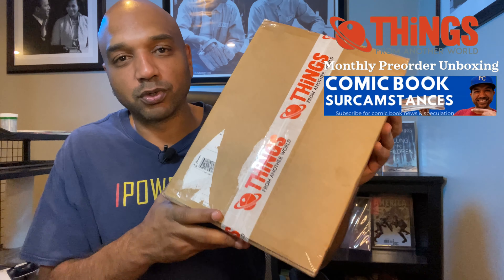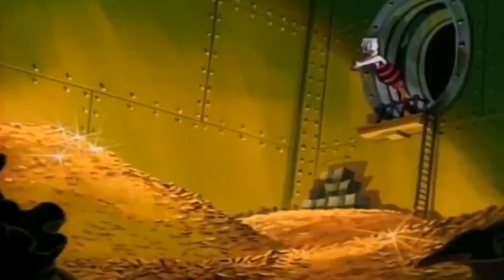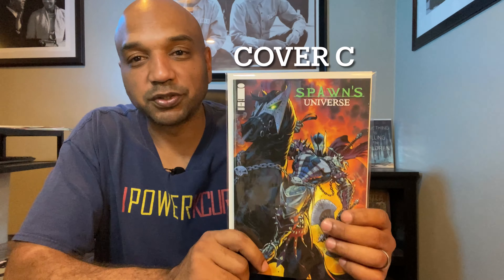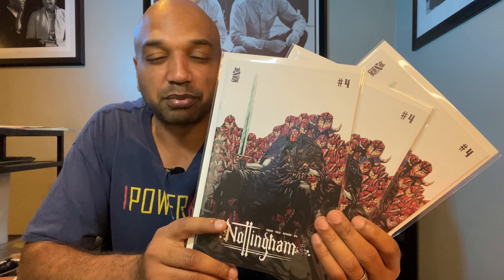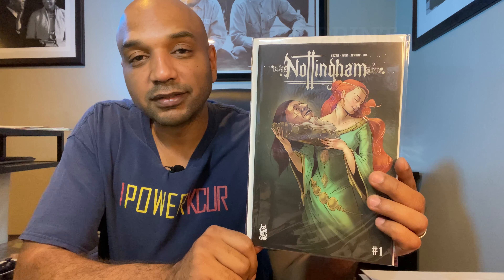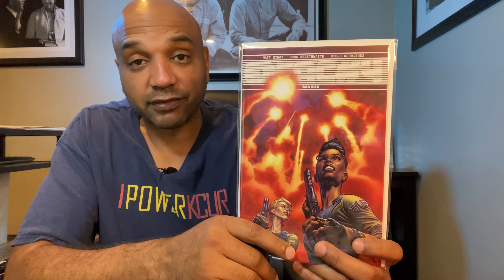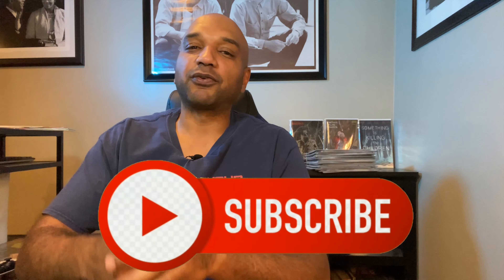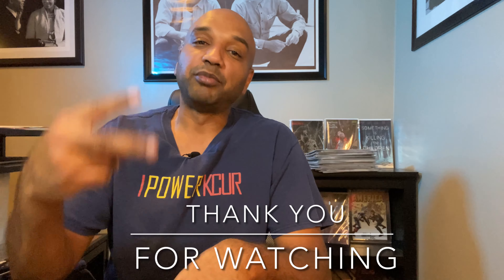Things From Another World Comic Book Preorder Unboxing - Comic Book Surcam Stances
tfaw Things From Another World Comic Book Preorder Unboxing - Comic Book Surcam Stances

What up comic book fam! Thanks for stopping through for another video on my comic book YouTube channel. This time I'm hitting you with my pre-order package from Things From Another World.  I'm loving the new comics in 2021.

There's so much time between ordering, and receiving that I can never remember what I'm gonna get

Chapters
0:00 Intro - Why I still use
2:06 Stray Dogs Reprints
3:38 The Toddfather
4:31 Something is Killing the Children 17
4:54 Slay Bells from badidea
5:07 Nottingham from madcave
7:48 Nice House on the Lake
8:30 The Lot 1 from badidea
8:49 Good Luck 1 : 25
9:01 Geiger 4
9:25 ENIAC 4 from badidea
9:55 Canto & the City of Giants 3
10:09 BRZRKR 1 5th print
10:19 Avengers 46
10:35 tfaw vs
11:24 Hit me up on instagram ! @surcamstances
11:49 Comic Book Surcam Stances at planetcomicon in kansascity